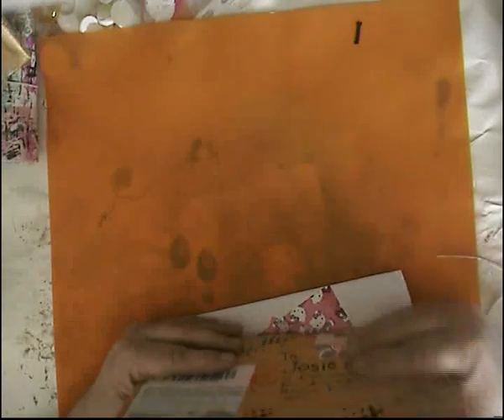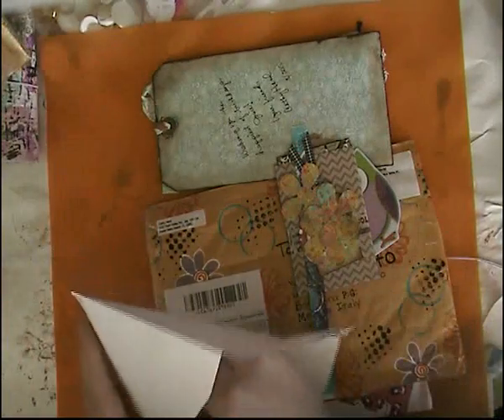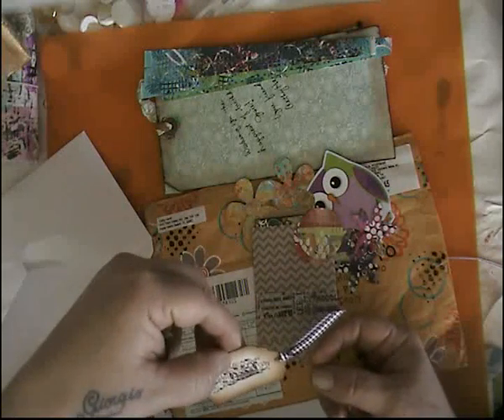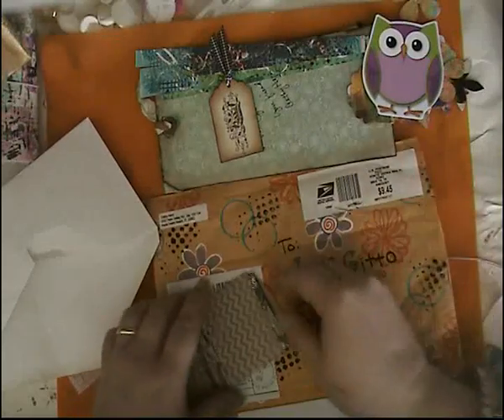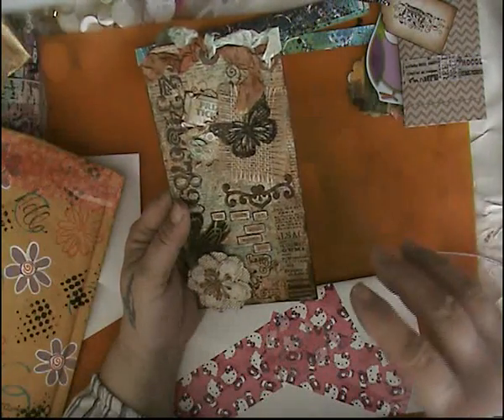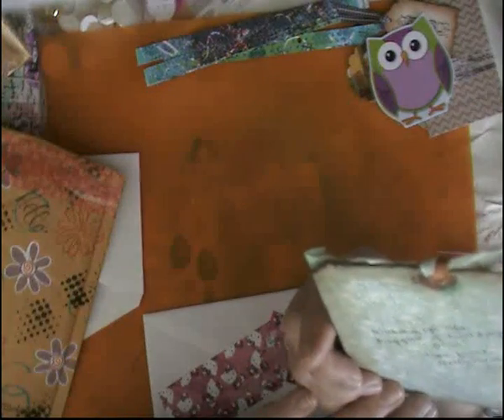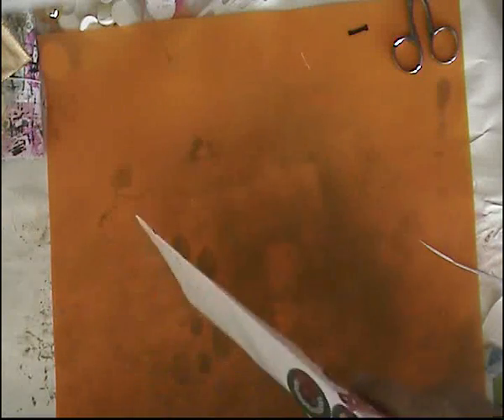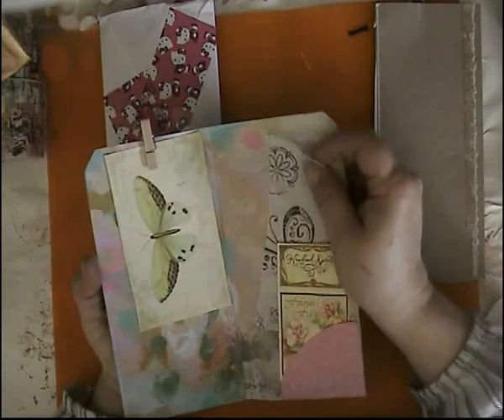Entry #13 from Cat Hand and reconstructed journal swap from Jolene Arnold